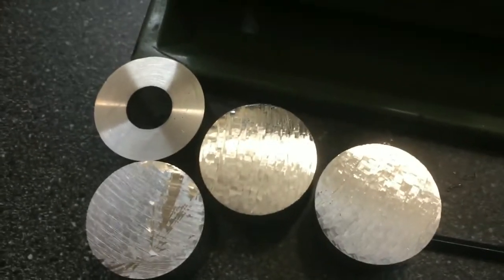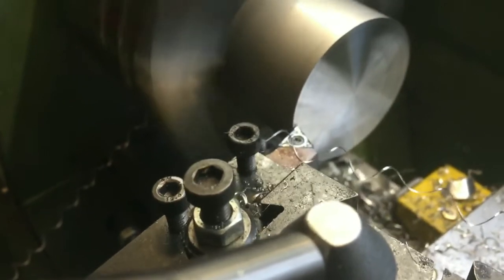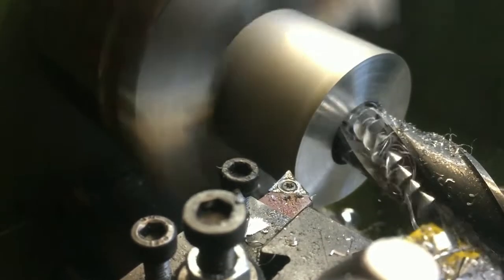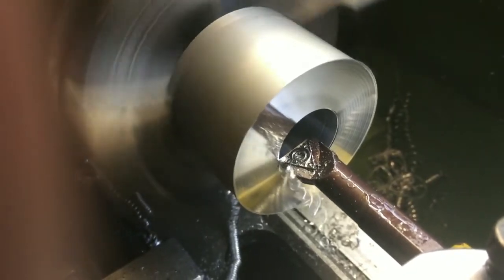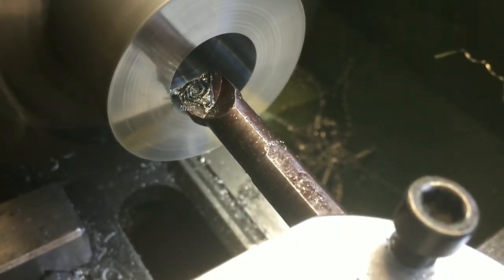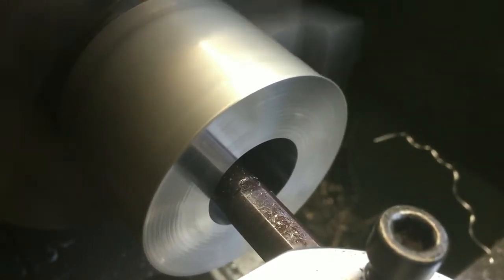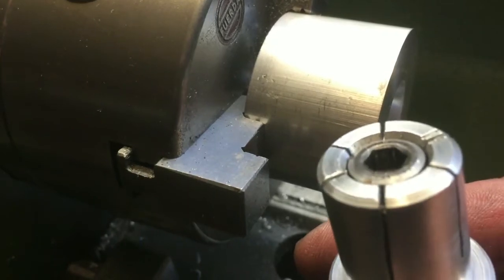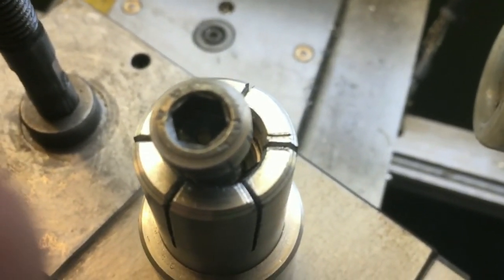WARCO LATHE paying it's keep.Expanding mandrel part 1